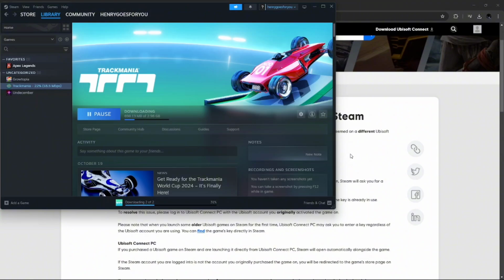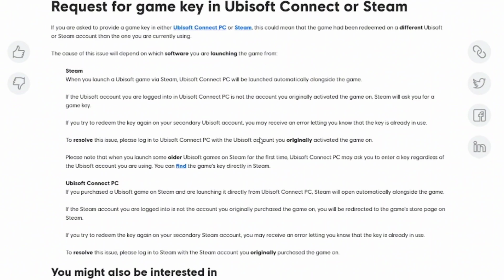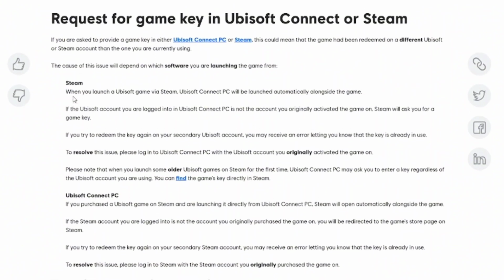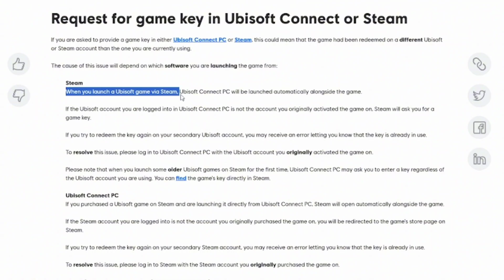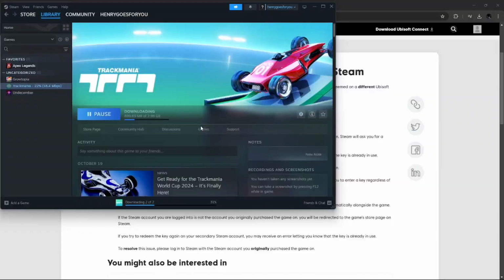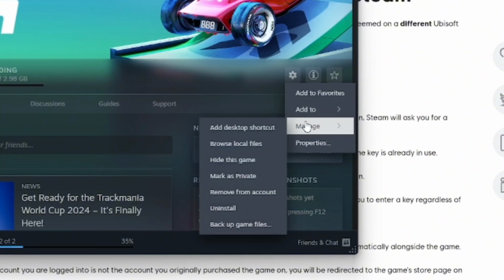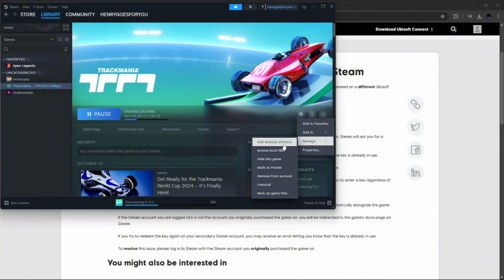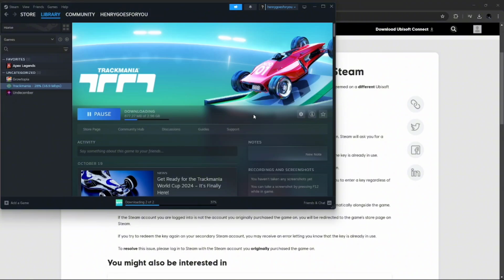HOW TO FIND UBISOFT CONNECT ACTIVATION CODE ON STEAM NEW UPDATED GUIDE 2024!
Looking to find your Ubisoft Connect activation code for a game purchased on Steam in 2024? In this updated guide, we’ll show you exactly how to locate your activation code for Ubisoft Connect games, so you can easily link your Steam purchase to your Ubisoft account and start playing. If you're experiencing issues with finding the code or need a quick walkthrough, this step-by-step tutorial will cover everything you need.

In this video, we’ll explain:

✅ How to find the Ubisoft Connect activation code for Steam purchases (2024 update)
✅ Where to locate the activation code in your Steam library or through Steam client
✅ How to redeem the Ubisoft Connect code and link your game to your Ubisoft account
✅ Troubleshooting tips if you can't find or redeem your Ubisoft Connect activation code
✅ Understanding Ubisoft Connect and why it’s needed for some Steam games
✅ Step-by-step guide on how to activate your game on Ubisoft Connect from Steam

Whether you're a new player or a long-time Ubisoft fan, this guide will make sure you can access your games on Ubisoft Connect and start playing without delays.